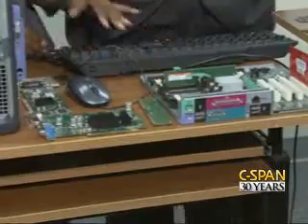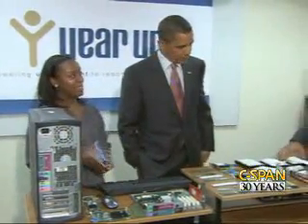President Obama visits Year Up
On June 19, 2009, President Barack Obama paid a visit to our National Capital Region site. Our students, staff, and corporate and philanthropic partners hosted the president as he toured the program. Students who demonstrated their skills in business communications and computer hardware assembly. Mr. Obama then sat and talked with students about the challenges and opportunities facing young adults and the country. The day's events serve to launch an ongoing White House effort on fatherhood and mentoring.

Year Up’s mission is to close the Opportunity Divide by ensuring that young adults gain the skills, experiences, and support that will empower them to reach their potential through careers and higher education.